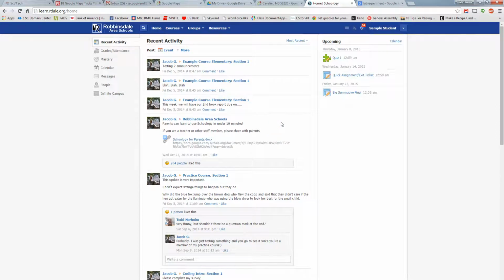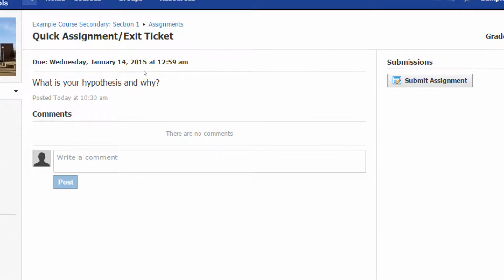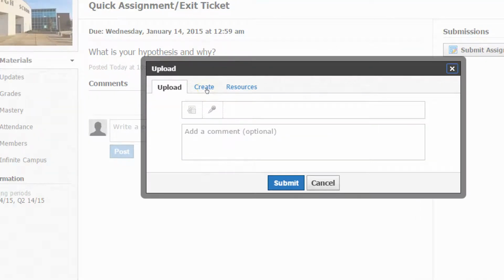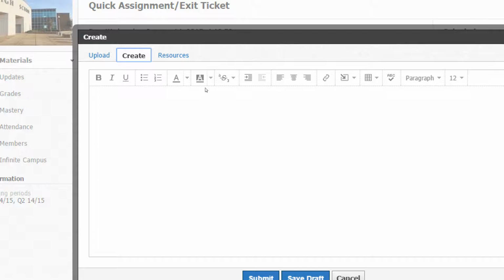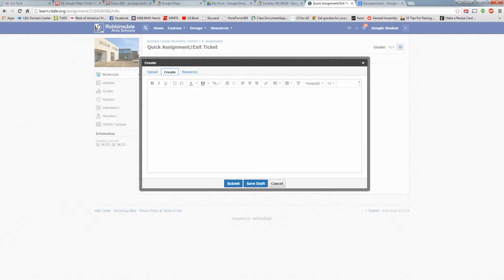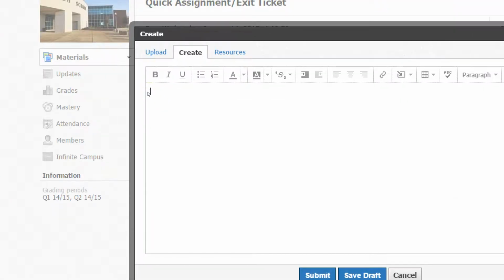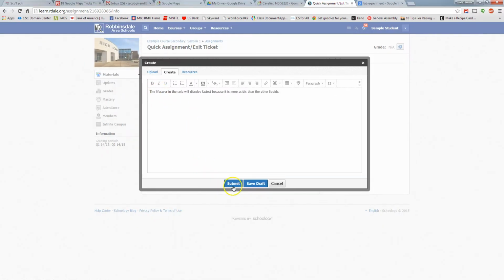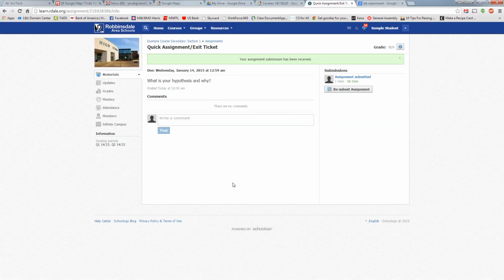Schoology: Short Writing Assignment Submission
Learn to submit a few sentences as a Schoology Assignment submission.